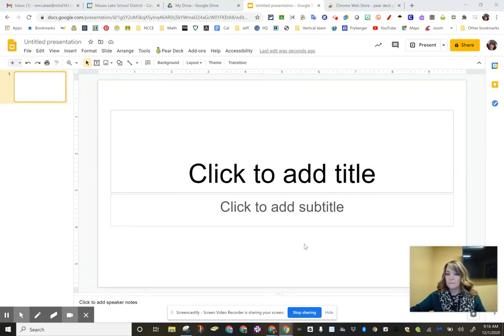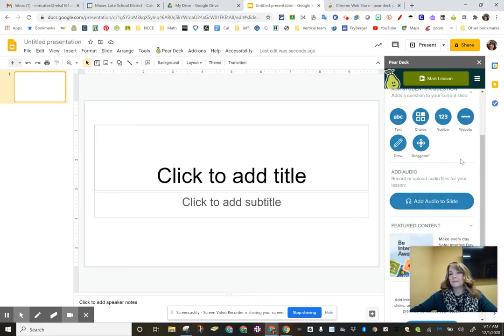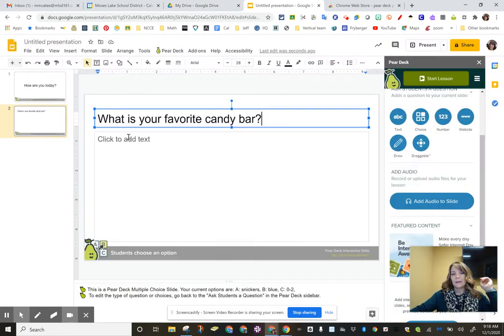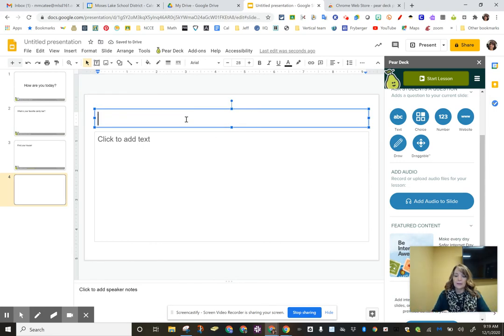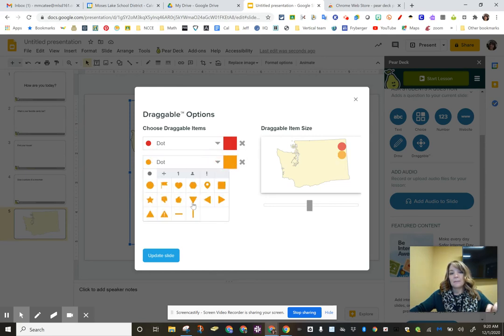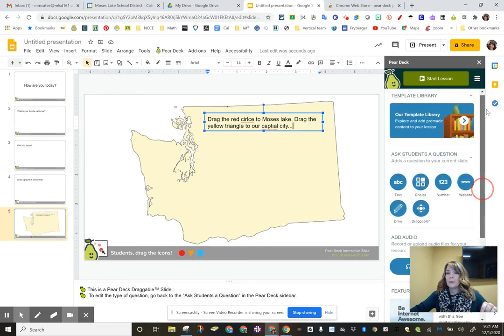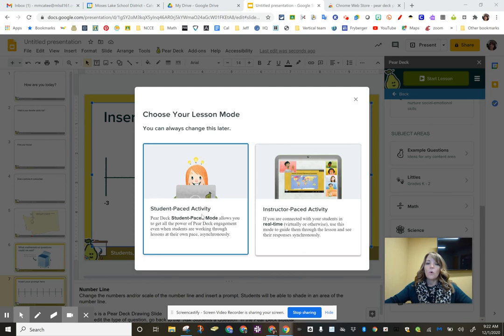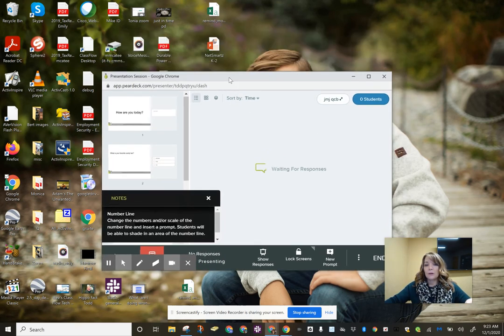Pear Deck Basics